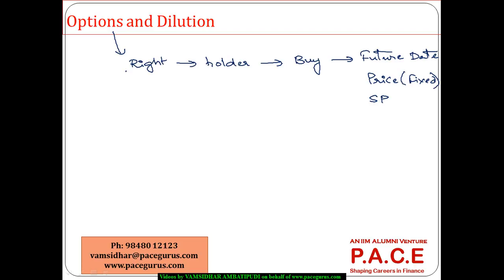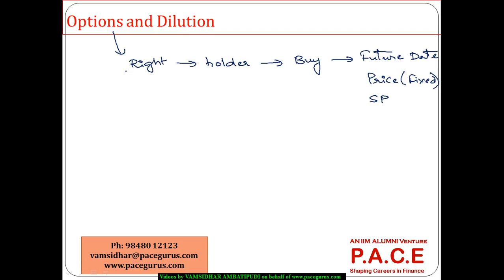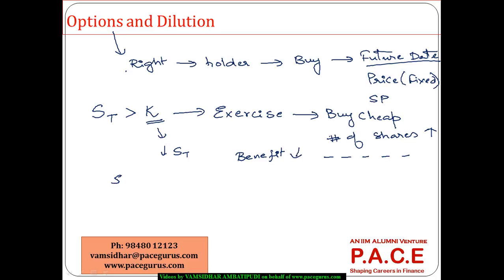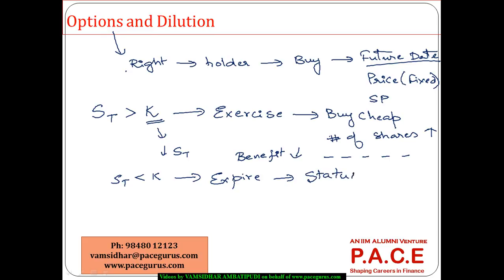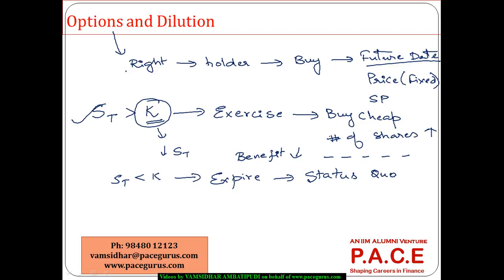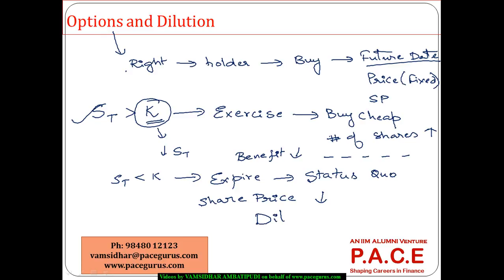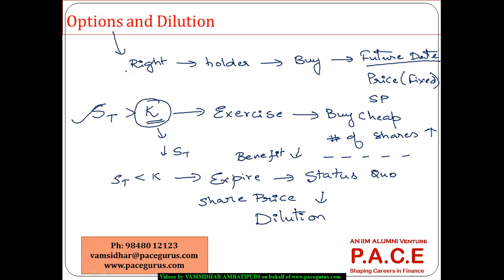Options and Dilution of Shares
Training on Options and Dilution of Shares for CT 2 Financial Reporting by Vamsidhar Ambatipudi